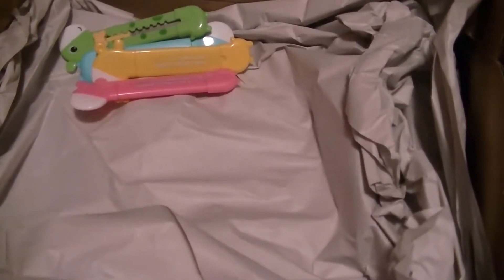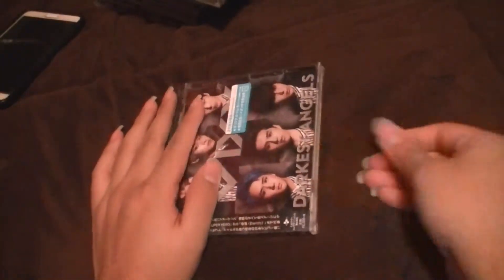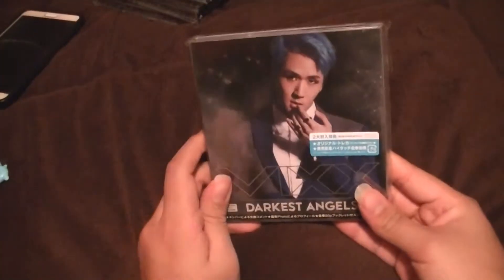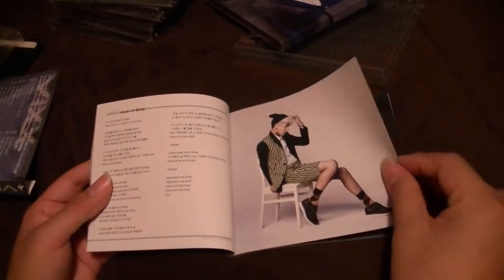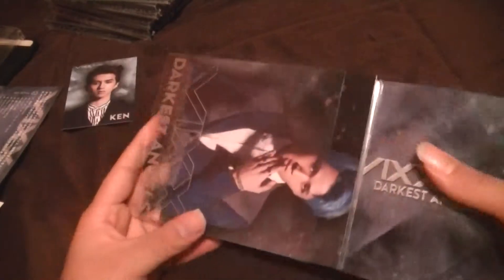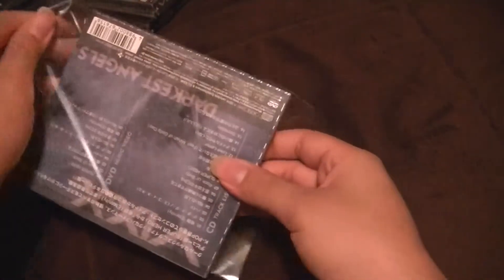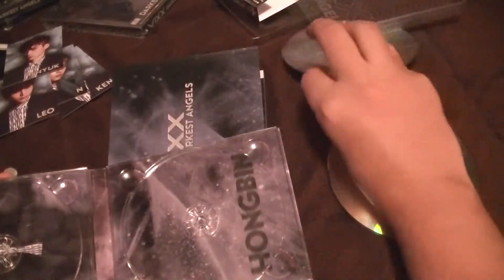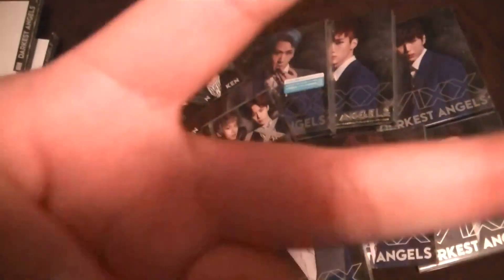VIXX Darkest Angels Unboxing (All Versions)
Have been waiting to get my hands on these for a long time now. Even though all 7 Cds have the same songs and all 6 member versions have the same MVs and photo books they are still totally worth buying!! But if you cant afford all 7 i recommend just getting your favorite member over the regular addition bc the extra things it comes with it worth it ^^

Giraffe box cutters